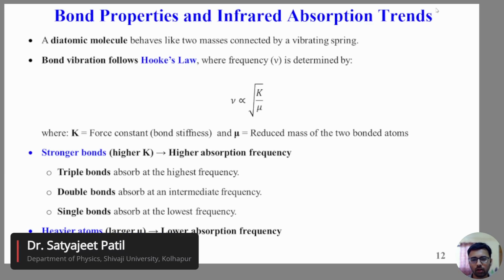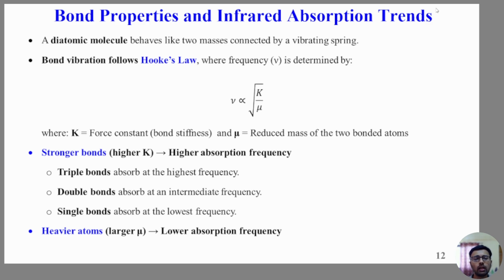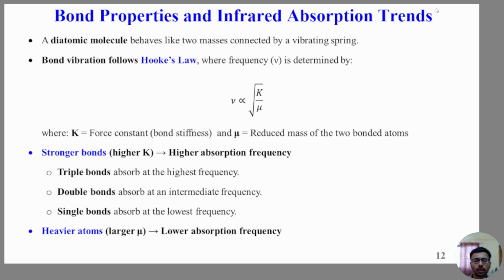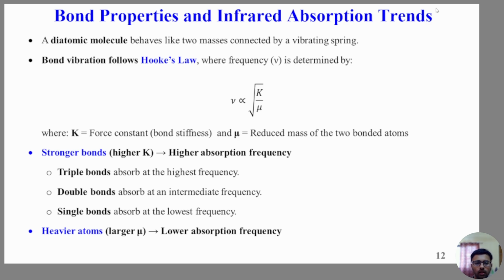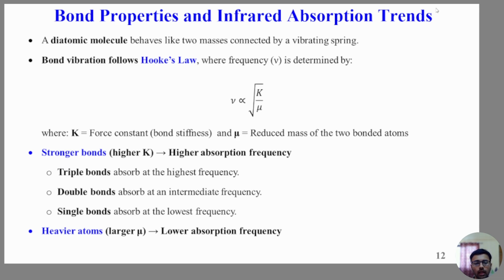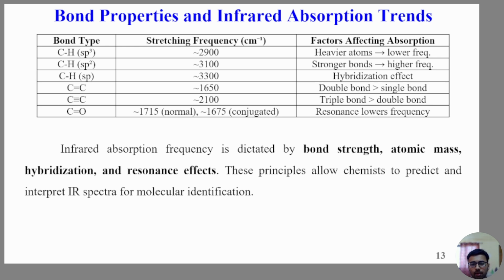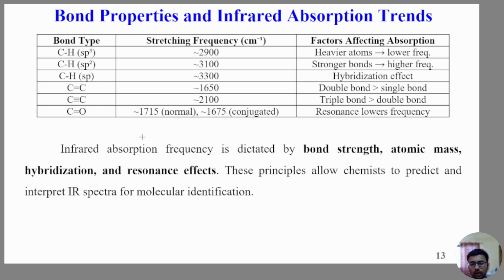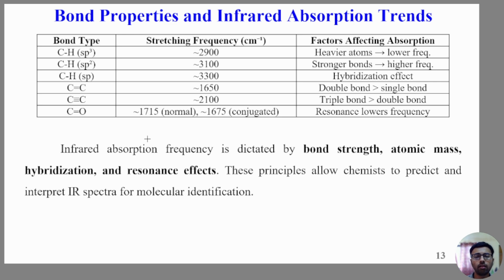3.4 Bond Properties & Hooke's Law in IR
Treating diatomic molecules as masses on a spring using Hooke's Law. How the force constant (bond stiffness) and reduced mass influence the absorption frequency.